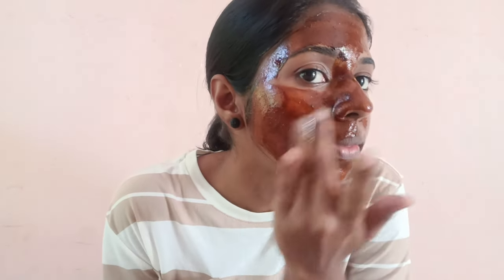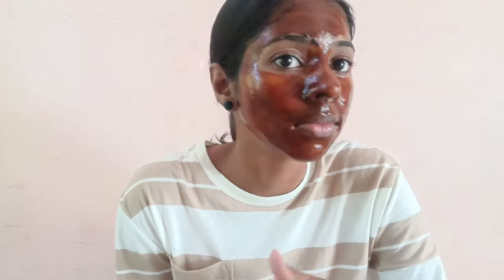ഫേസ് പാക്ക് വീട്ടിൽ തന്നെ ഉണ്ടാക്കാം😱😮👌DIY Face pack for dry skin | Simple skincare at home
•Facepack ingredients:
1. 1 tp of coffee powder
2. Honey as required
3. Milk as required
4. Tumeric powder half tp

•Face wash used:
Derma Dew Lite Soap for Acne Treatment and Bright Skin 75g (face soap)

•Moisturizer used :
Nivea Soft Light Moisturizer For Face, Hand & Body, Instant Hydration, Non-Greasy Cream With Vitamin E & Jojoba Oil, 200 Ml